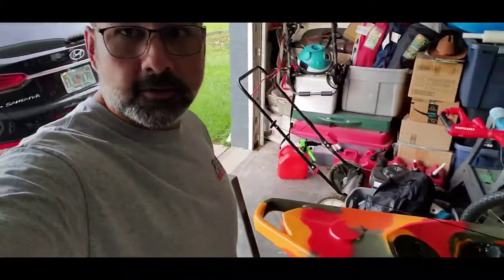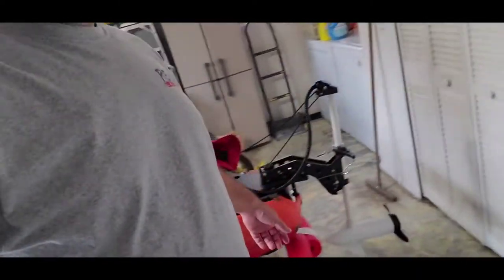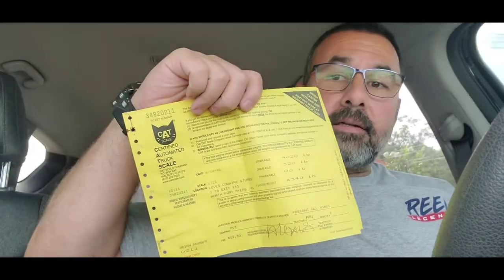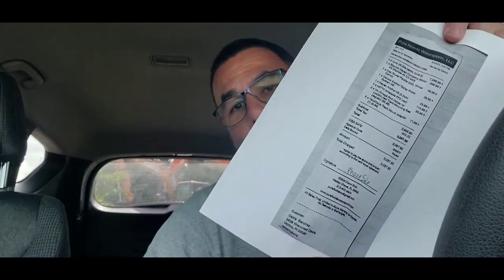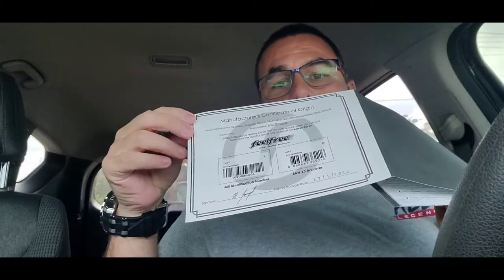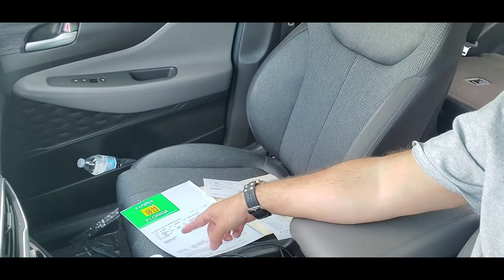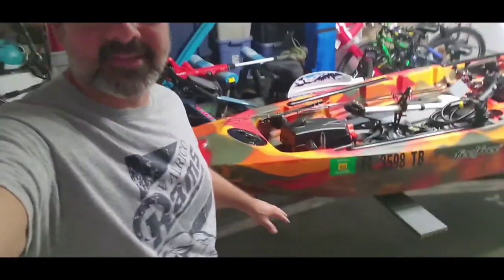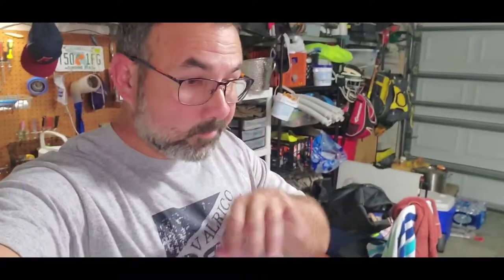Registering A Kayak and Trailer..QUICK TIPS!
This is a quick video on what I had to do in order to register my kayak that has a trolling motor it's a trolling motor and my trailor.   I purchased the trailer off of offer up with no paperwork.  This is what i did to get it registered.